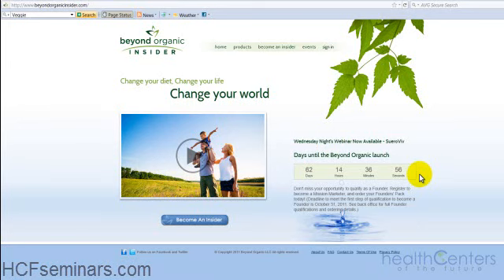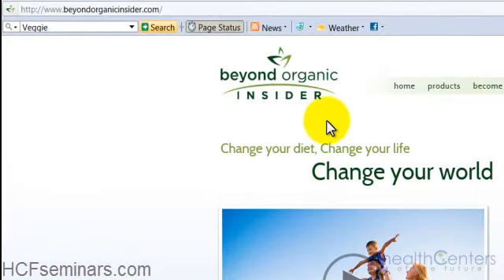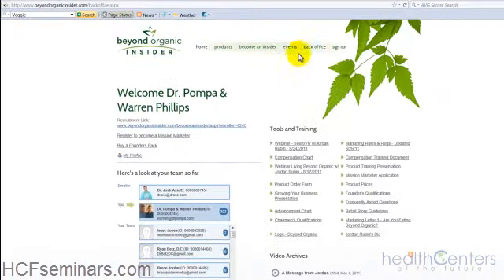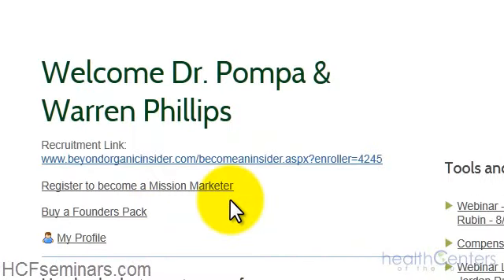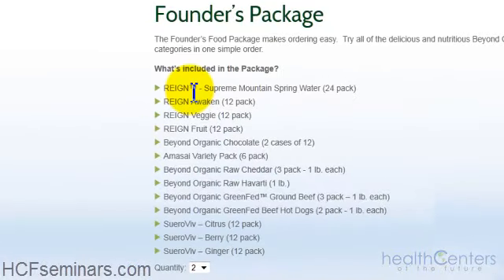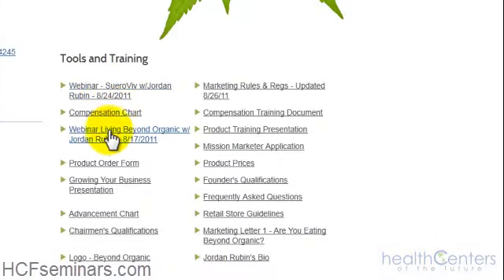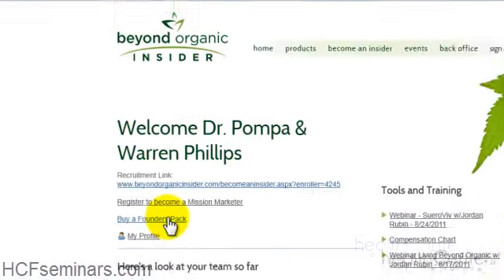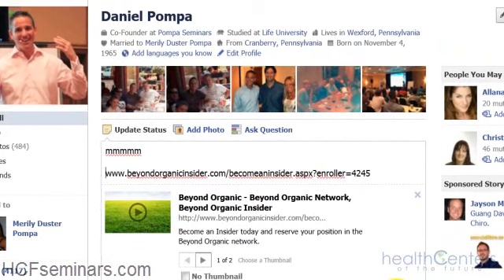Become a Beyond Organic Founder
How to become a beyond organic founder once you are an beyond organic insider.